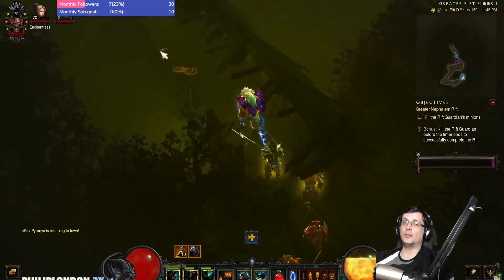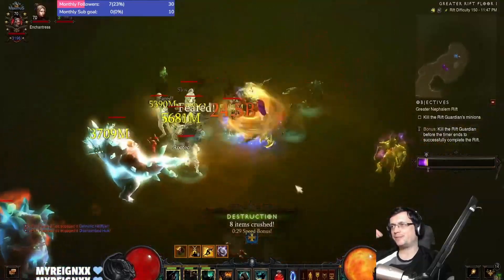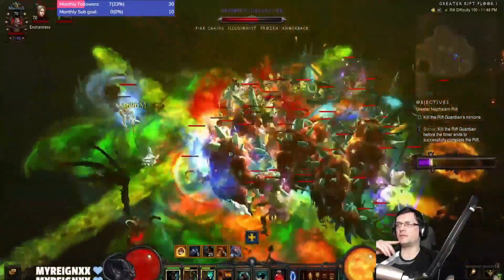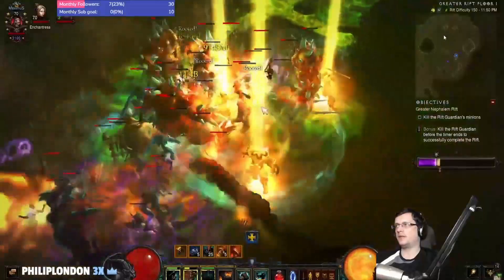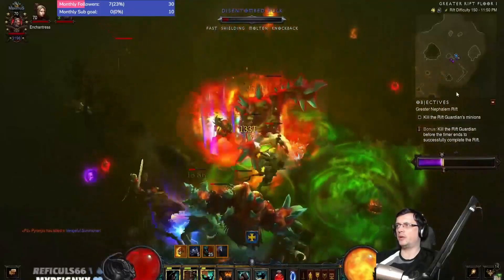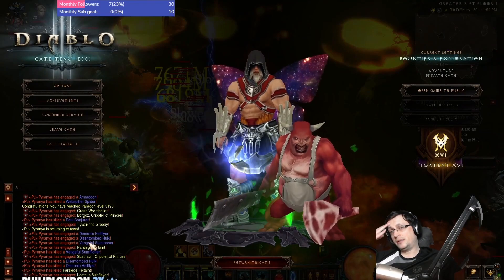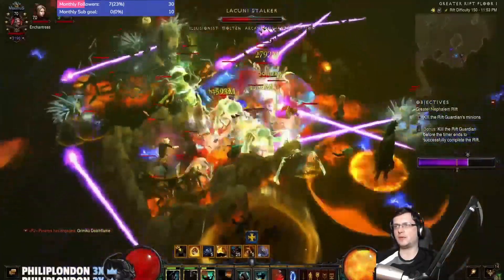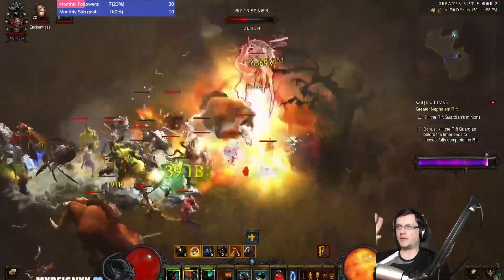S27 HOTA Barbarian GR150 (The Treble!🏆) - Diablo 3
Took much longer than expected but! we have 3 down and only 1 to go! Enjoy!